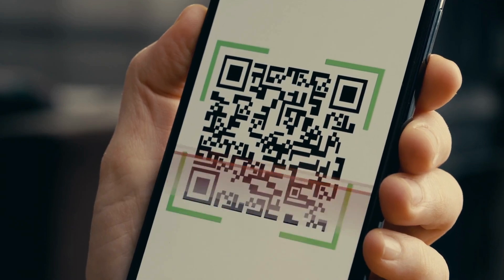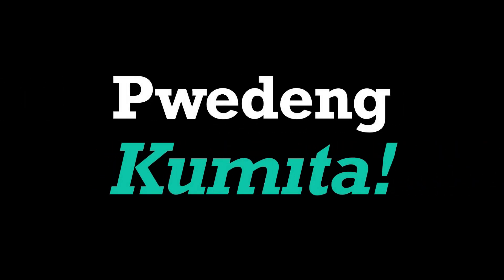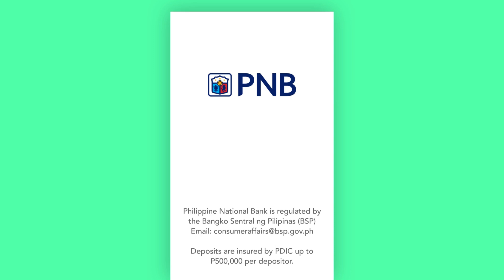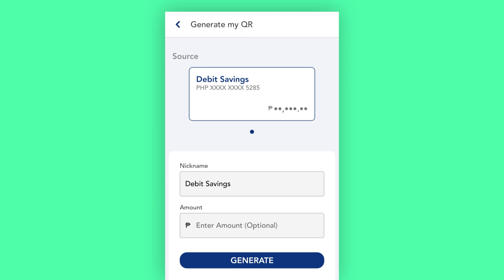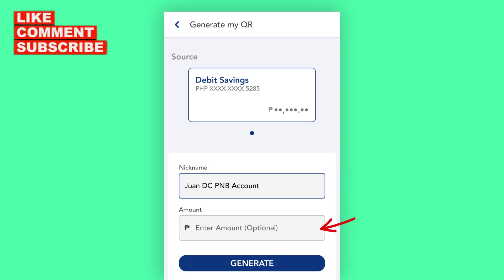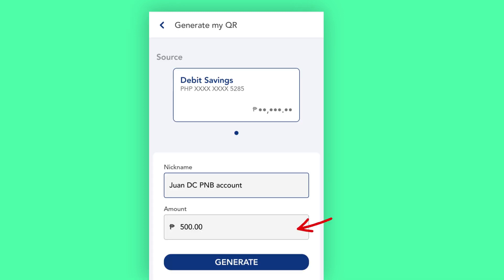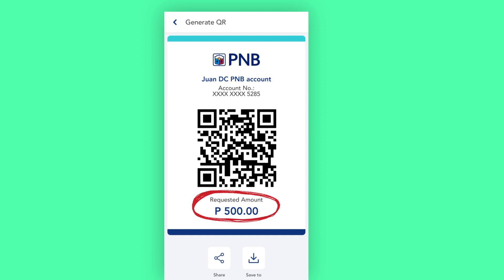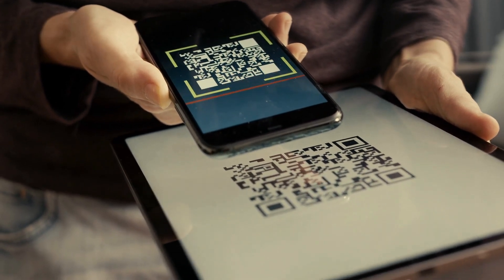How to Generate QR Code for your PNB Bank Account | Quick & Easy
In this video, we will show you how to generate a QR code for your PNB Bank account. With the use of this code, you can easily make transactions and payments without any hassle. We will guide you step-by-step through the process, so you can create your QR code quickly and easily. Whether you're a PNB account holder or thinking about opening an account, this tutorial will help you learn how to generate your own unique QR code.